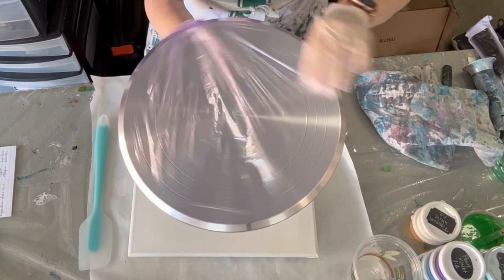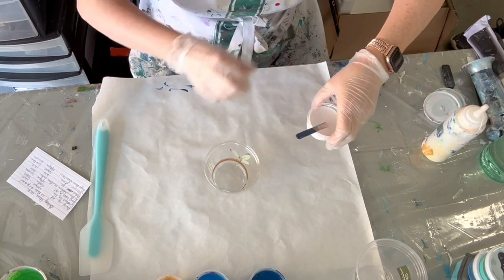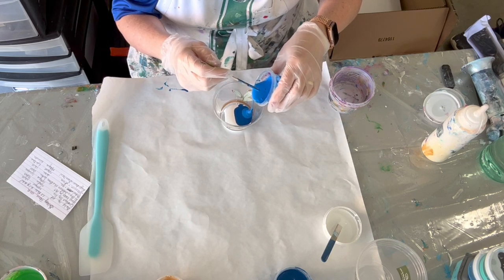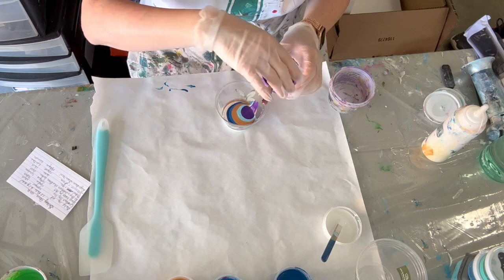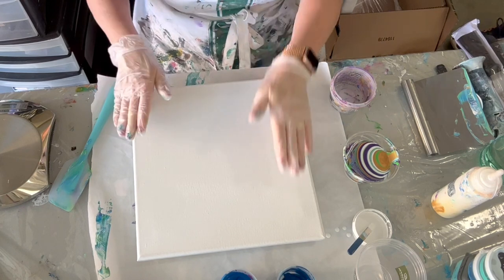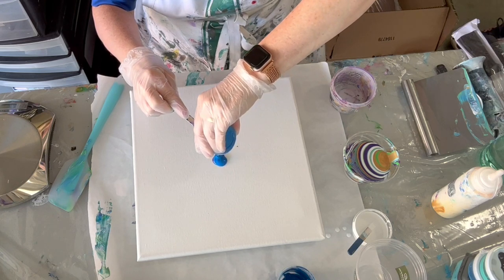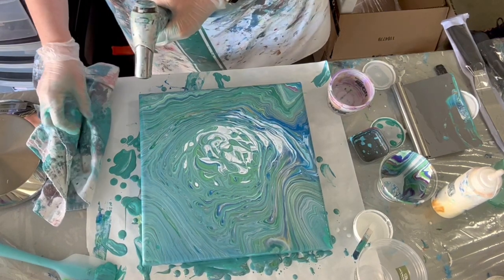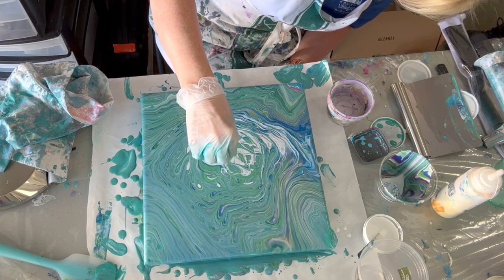#38 My First Galaxy Pour! It Will Be Out Of This World! AMAZING Pour Painting!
Colors used in this painting are:
Gold by Artist Loft
Cerulean by Liquitex
Pearlized Violet by Master's Touch
Light Blue by Artist Loft
Phthalo Blue by Artist Loft
Titanium White by Grumbacher
Light Green by Artist Loft
Pearl Green by Master's Touch
Paints mixed at a ratio of 1 part paint to 2 parts floetrol

The turntable I show in this video can be purchased on Amazon with this
Turntable is covered with a shower cap to keep the paint off it.

Items featuring my artwork can be found on my Red Bubble

Bottles for Paint
Food tents for drying paintings
Little Pink Hair Dryer